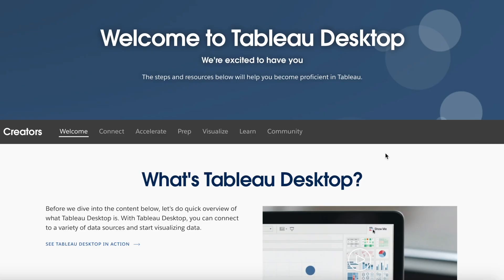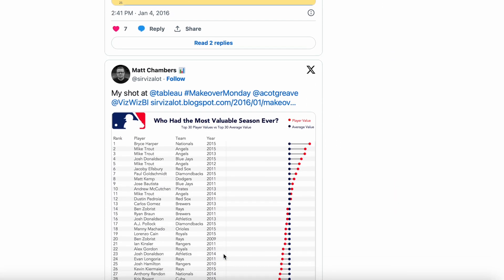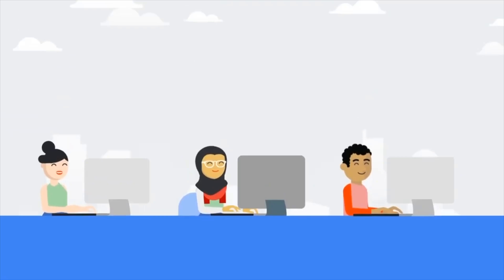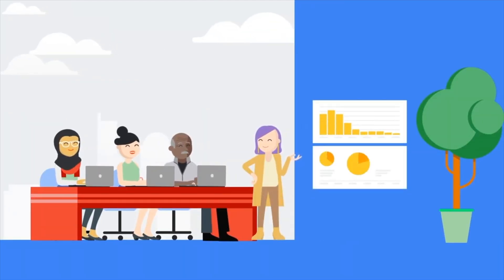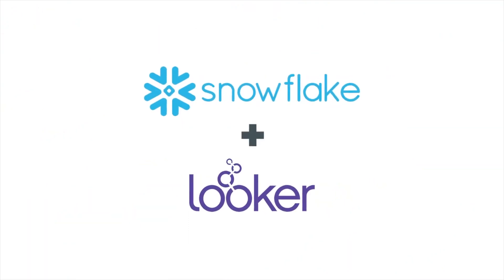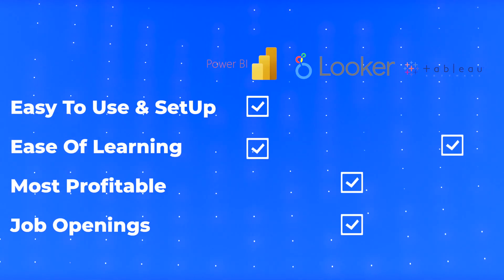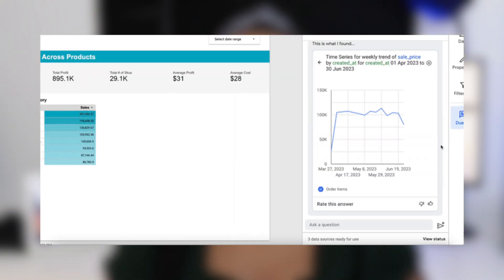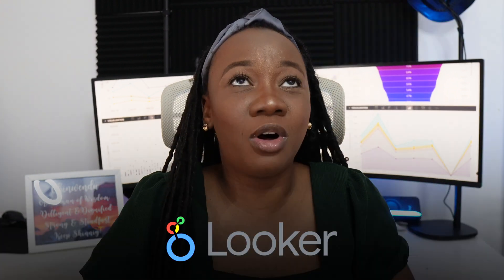Top 3 Business Intelligence Tool to learn in 2023 | BI Tool to Learn as a Data Analyst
This video highlights the different Business intelligence tools to learn in 2023. These tools are ranked based on the following
- Ease of Learning
- Most Profitable
- Ease to Use and Setup and
- Job openings for these tools

To get started with Google looker, use this link to explore the full powers of Looker

*Music from Uppbeat (free for Creators!)